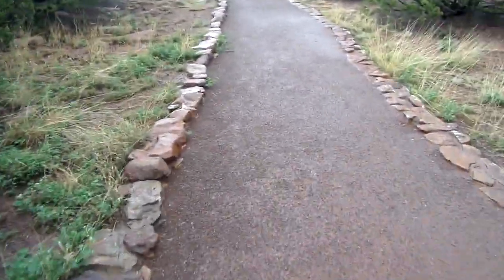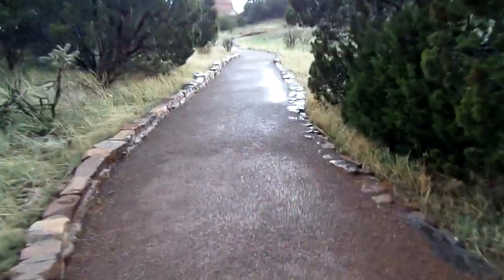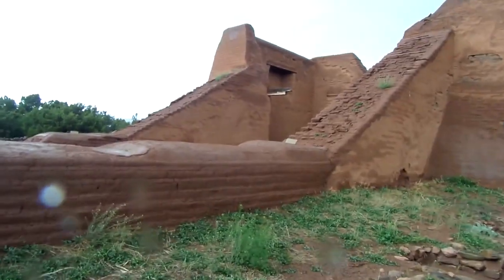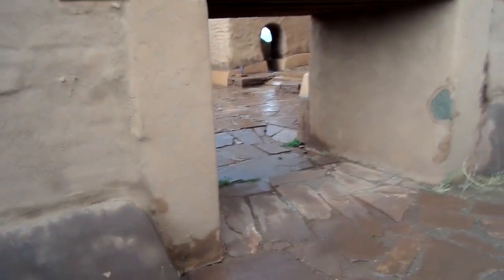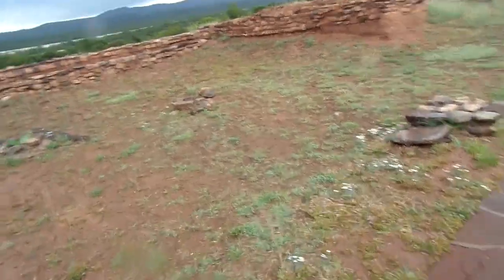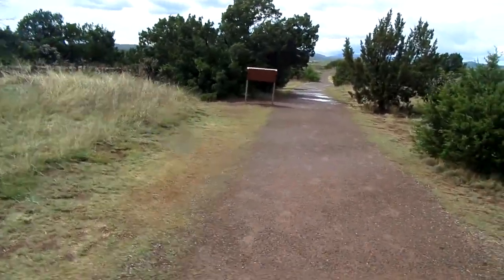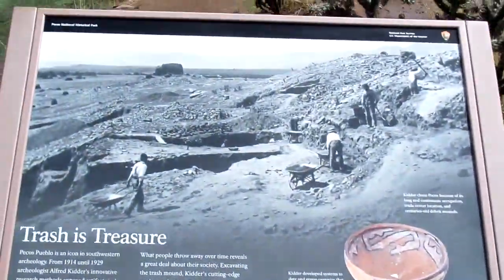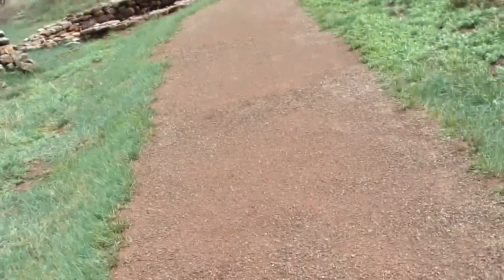(Lets go hiking with Williebob) Pecos National Historical Park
Pecos National Historical Park Gateway to the Plains
Pecos is a cultural crossroads through which hunters and gatherers, traders, conquerors and explorers, immigrants, soldiers, ranchers and tourists passed. Walk the trails and imagine Pecos through the centuries. Explore sites where cultural demonstrations and traditional practices continue today - a living legacy of the people who passed this way. Welcome to Pecos, where past is present